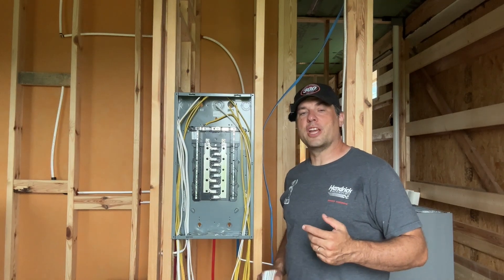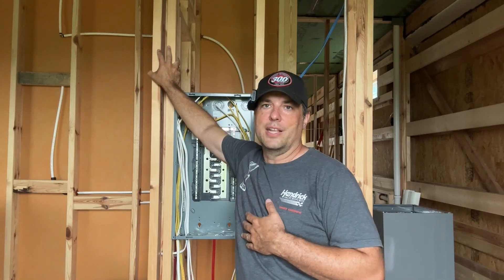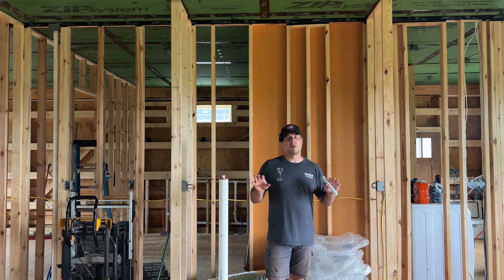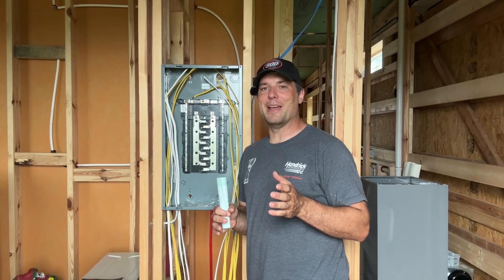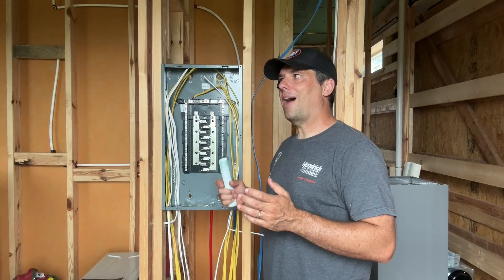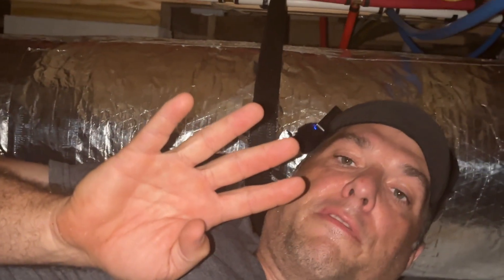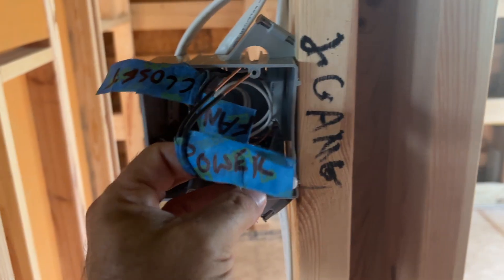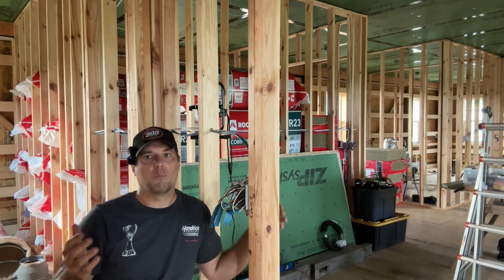5 Tips For A Smooth Electrical Rough-In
Here are 5 tips to help make the electrical rough-in process a breeze.  This video focuses on the subpanel install, the receptacle placement, and locating the lighting fixtures.